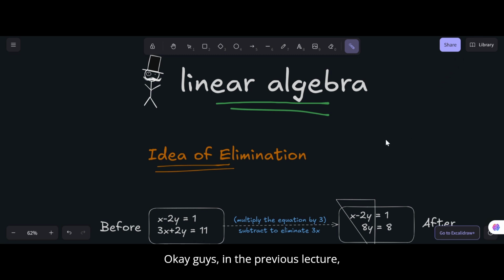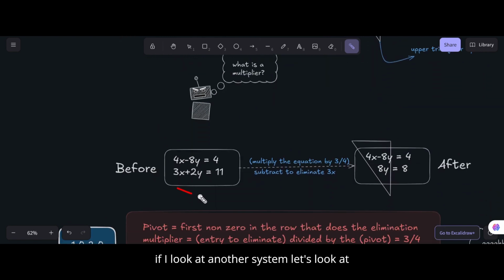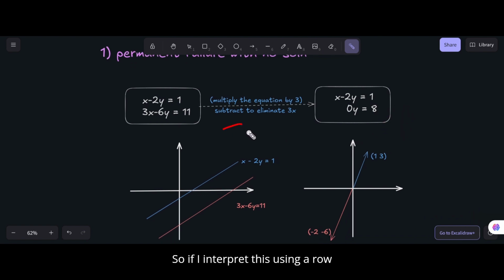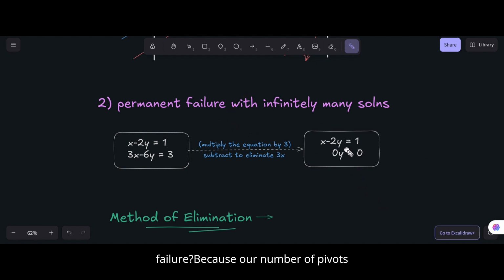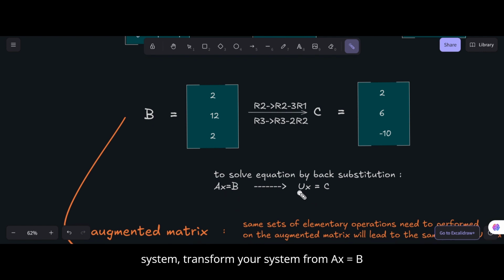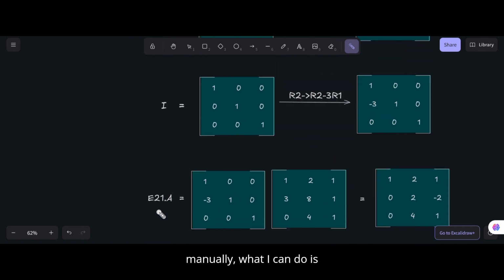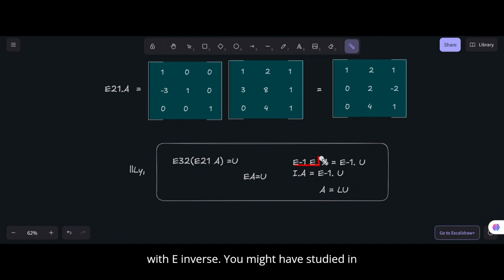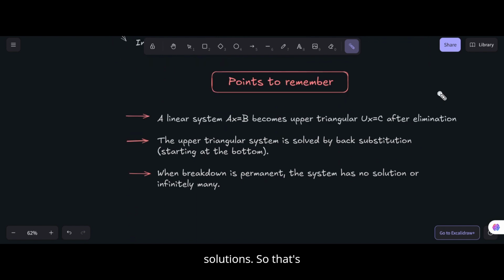LA Foundations | Row Operations in Action, Elimination, Pivots & Elementary Matrices